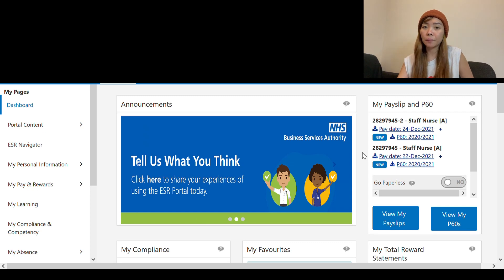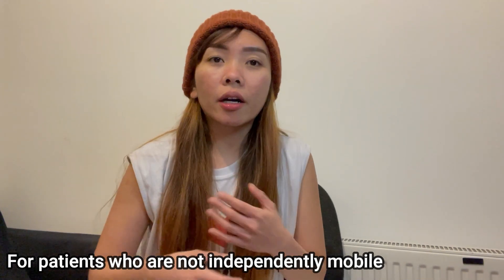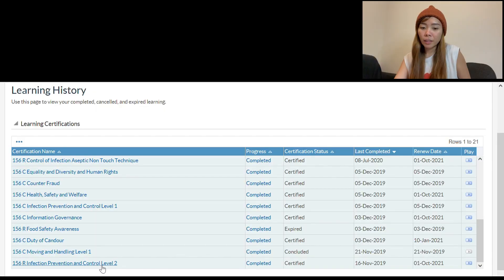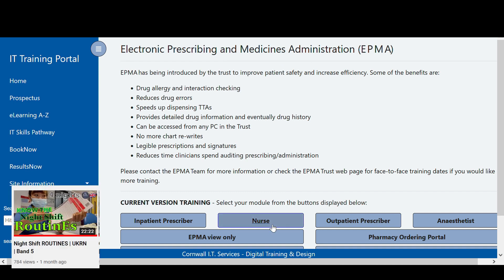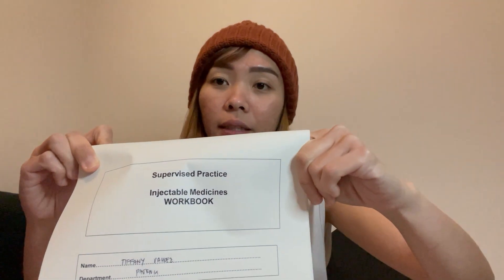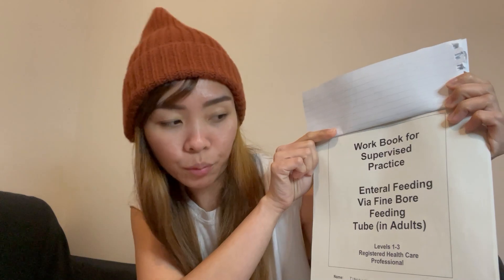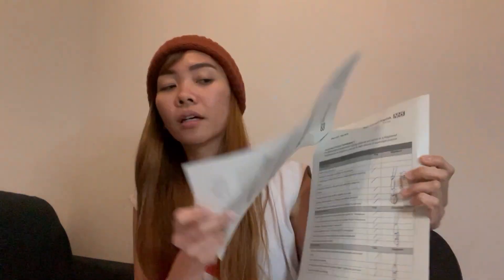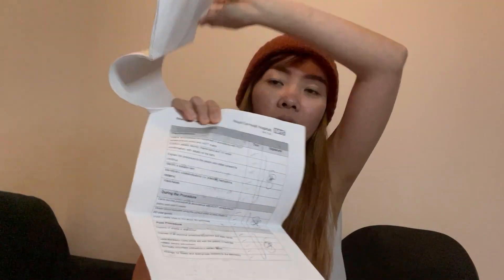TRAININGS- Before (Band 4) and After OSCE (Band 5)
Hi apologies. Theres a different machine for heparin infusion. thanks!